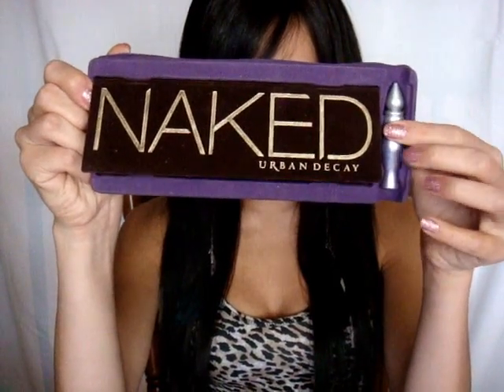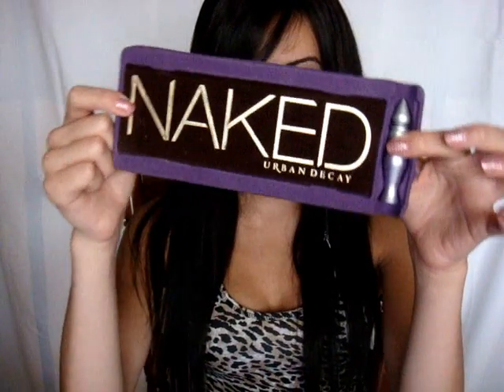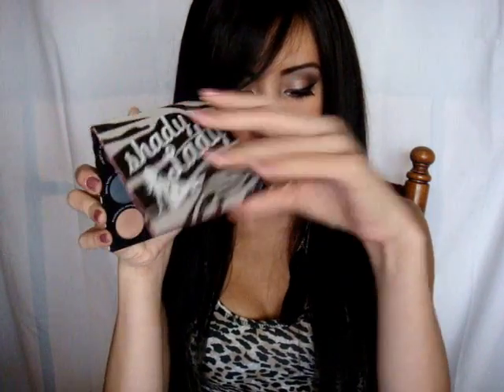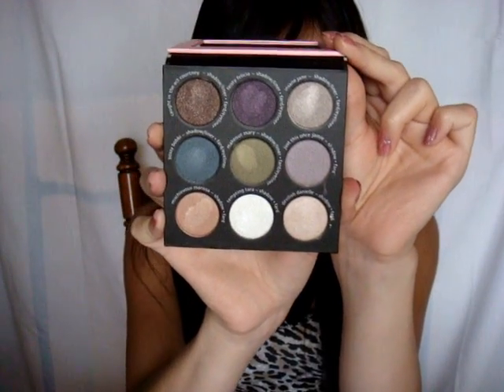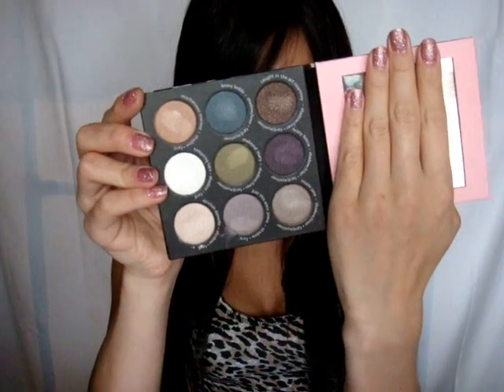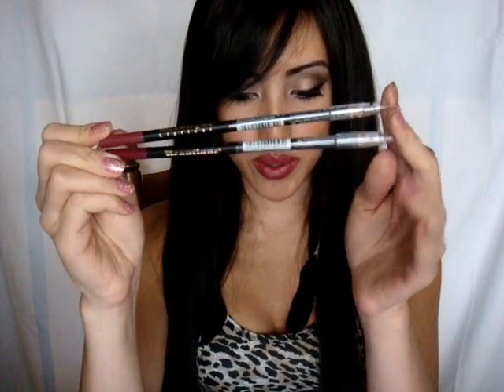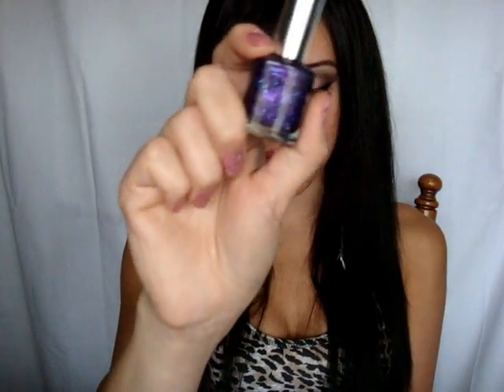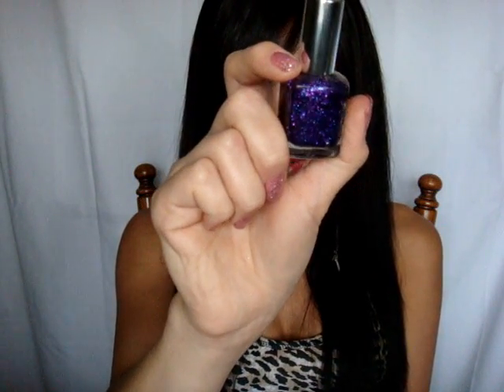Haul: Makeup and Jewelry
Haul from the weekend, just makeup and jewelry. I finally gave in to the Naked Palette hype, and I'm glad I did =).